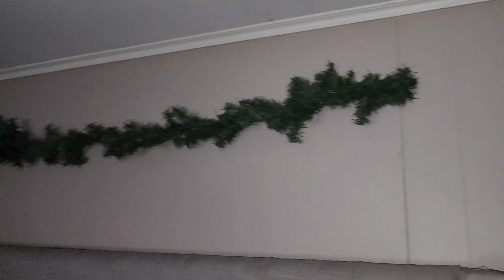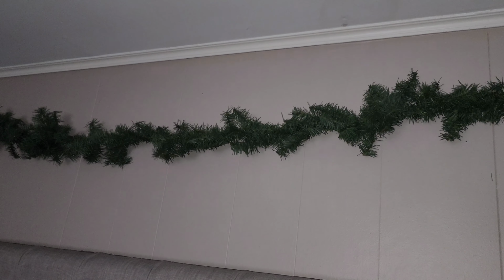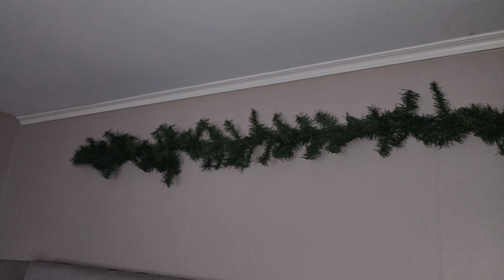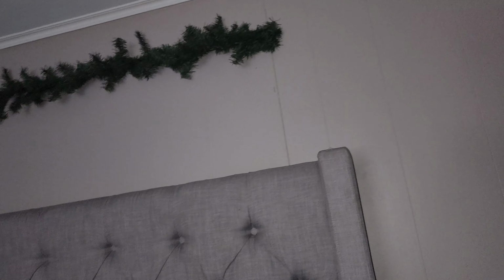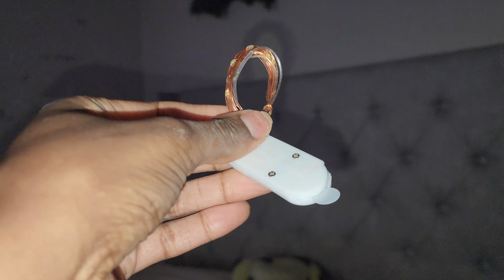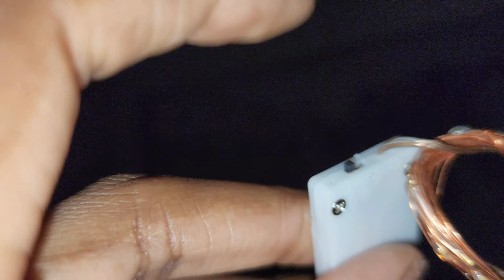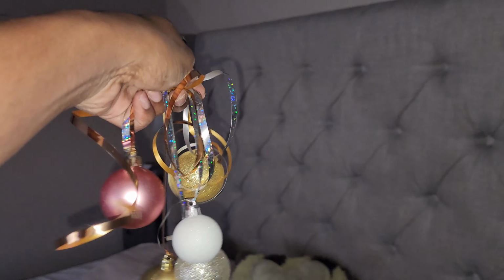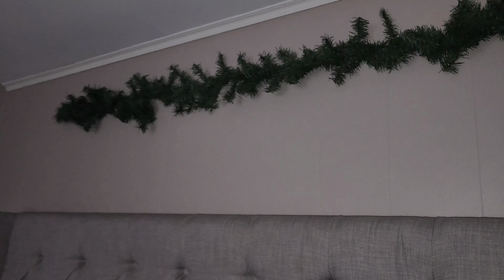Vlogmas #12 Let's DIY A Lighted Hanging Ornament Garland